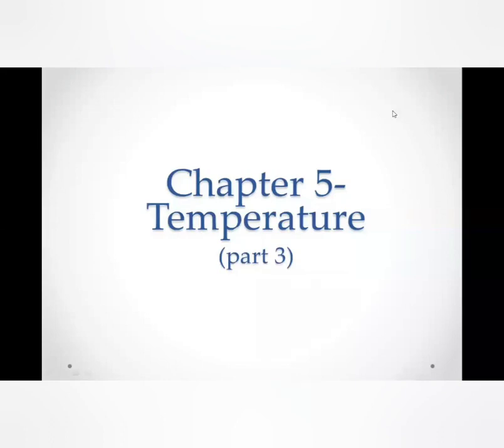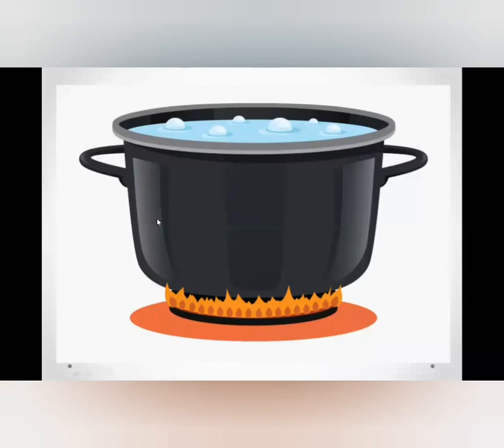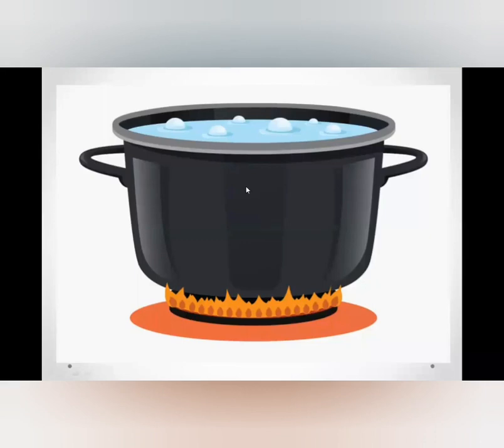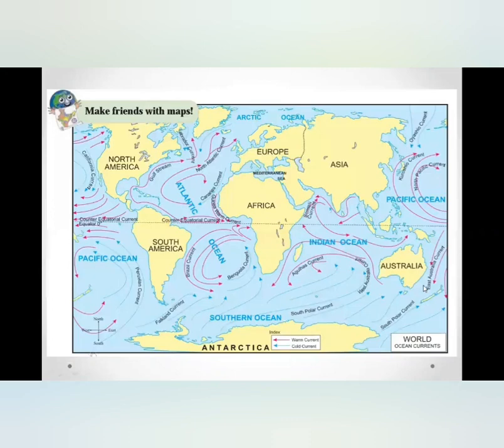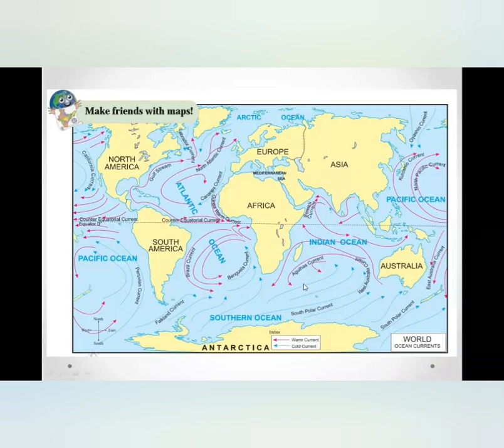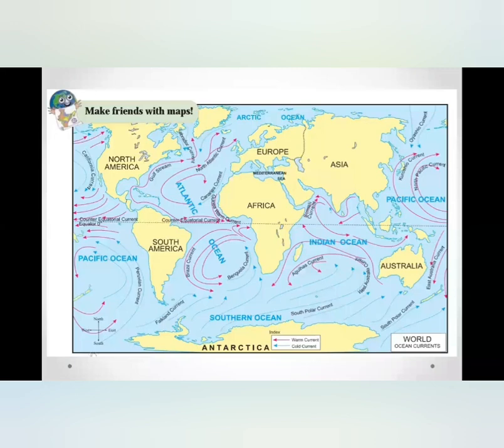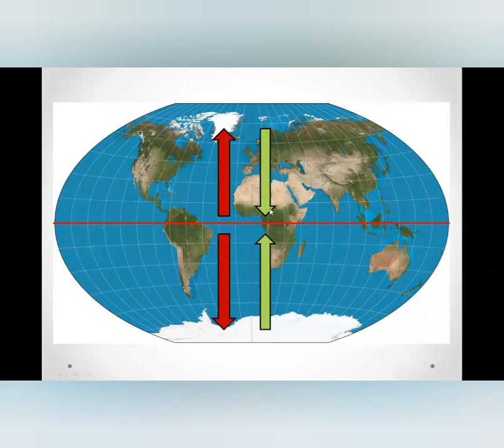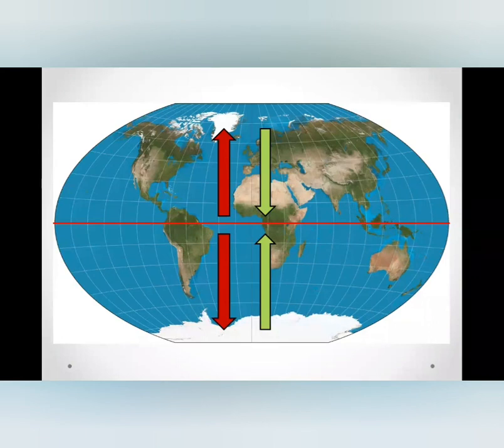Std:VI: Geography:Chp 5: Temperature ( Part 3)